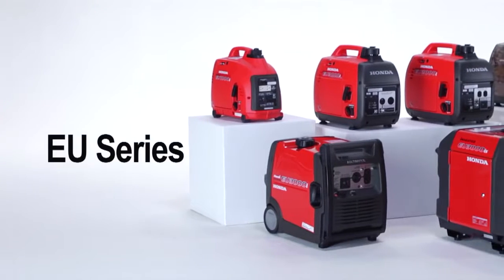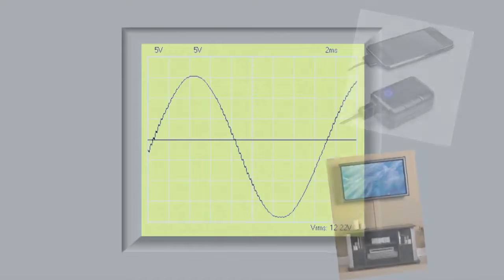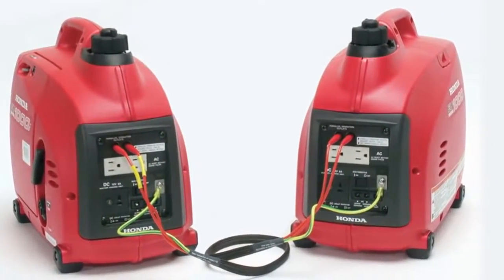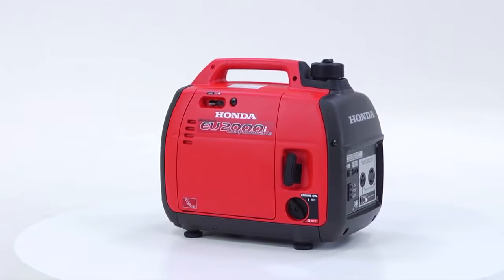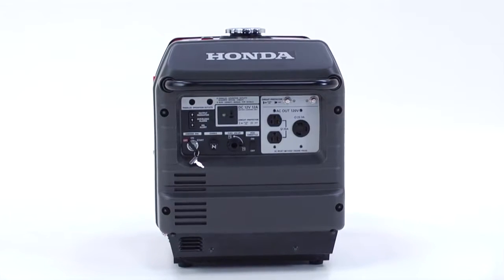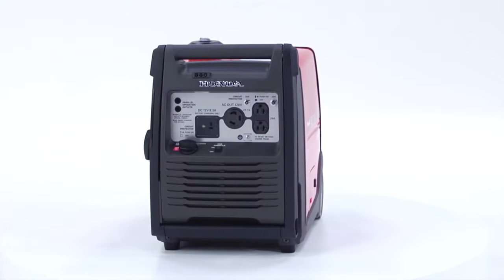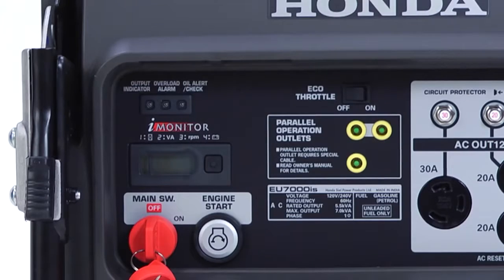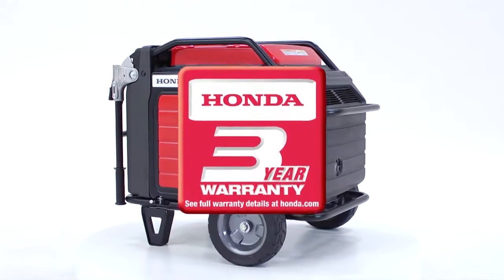Honda EU Inverter Series Generators